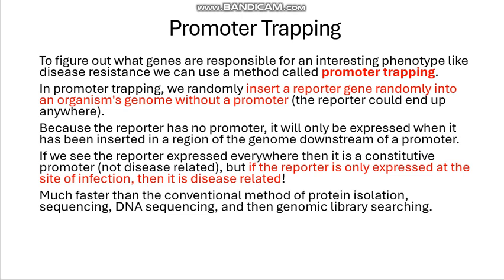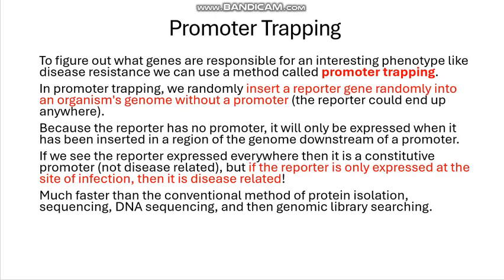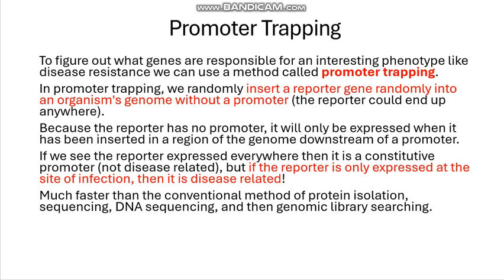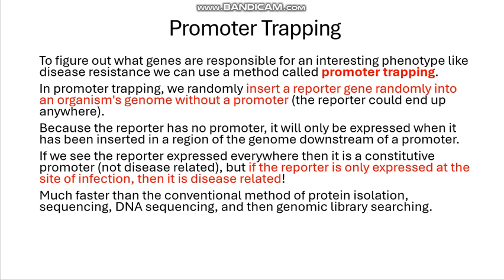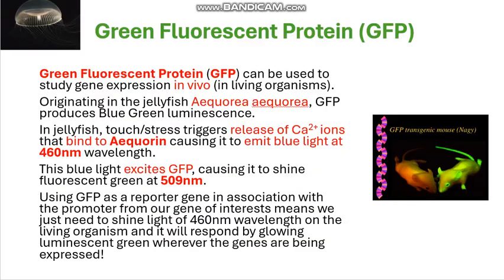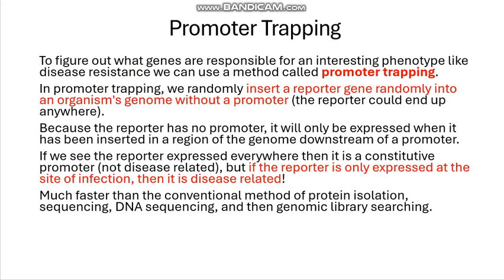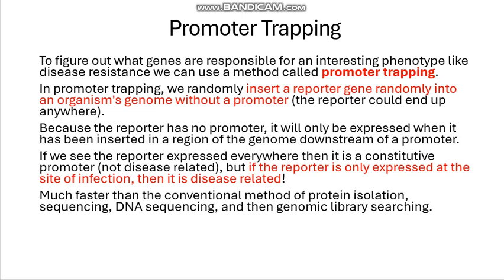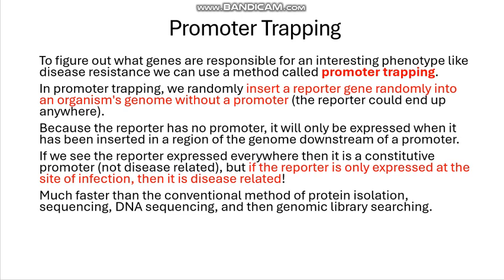Biology Degree Year 2 Genetics (Promoter Trapping)